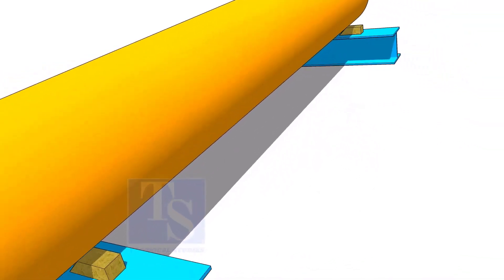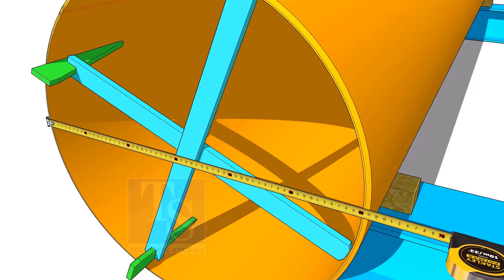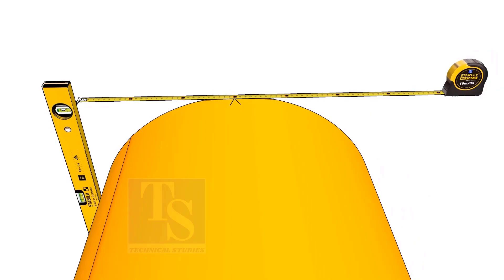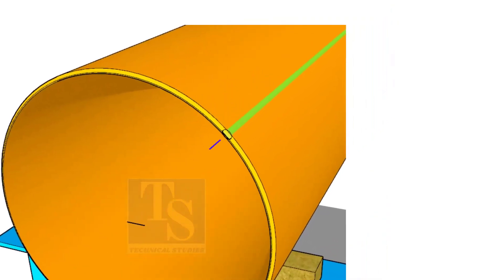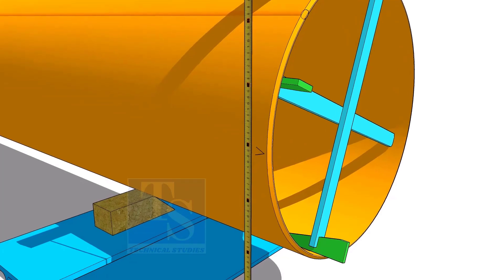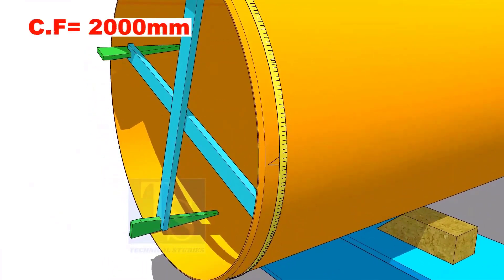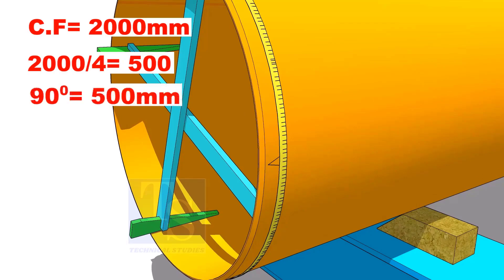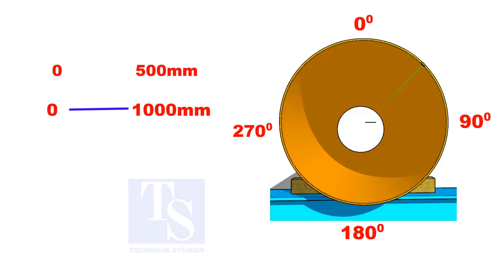How to mark center line and divide a pipe circumference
Center marking, Divide the pipe to 4 quarters.  @technicalstudies.
FOR PDF
Piping Tolerance
Sketch piping.
Piping iso drawing.